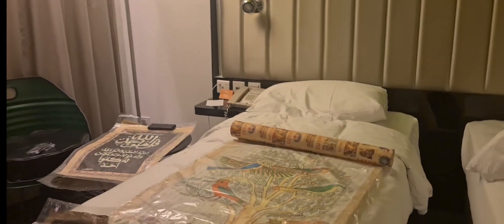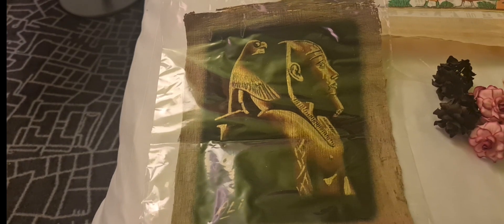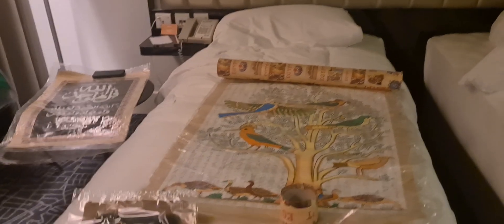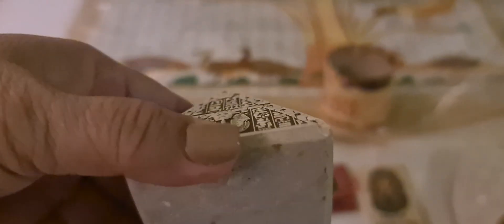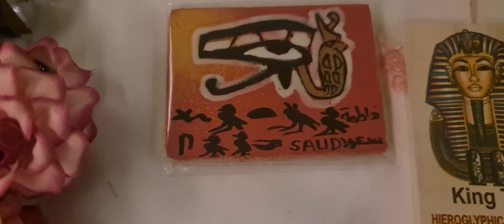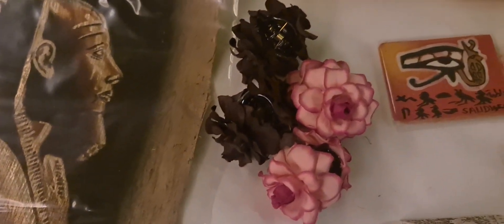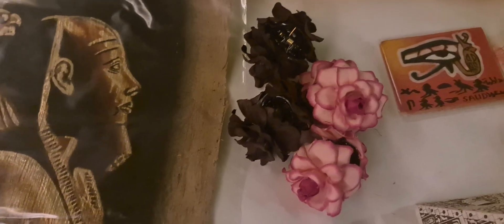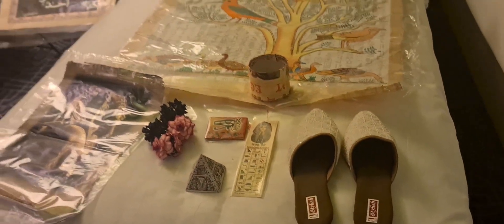A Recap of our Vacay Day 1 | Dubai| Buhay UAE| Vlog#211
Summarizing our vacay day 1. it was fun